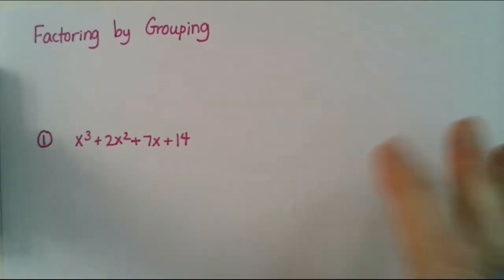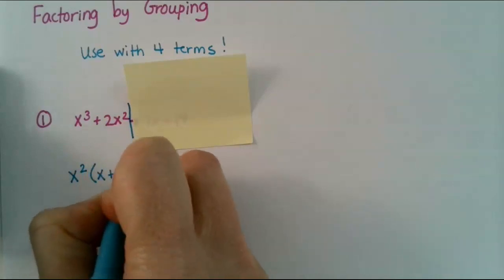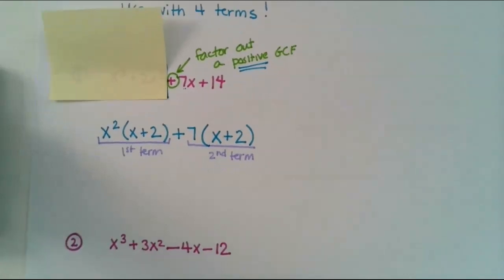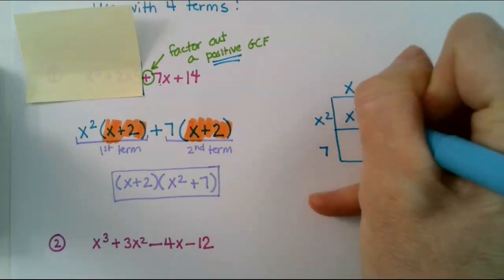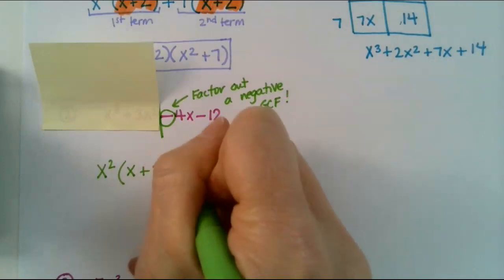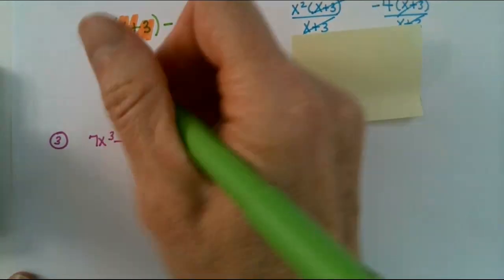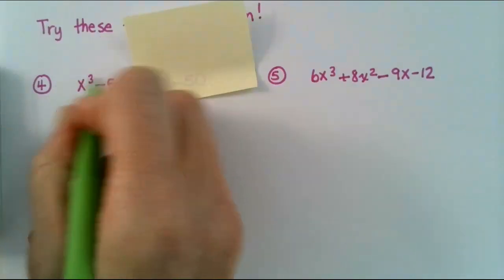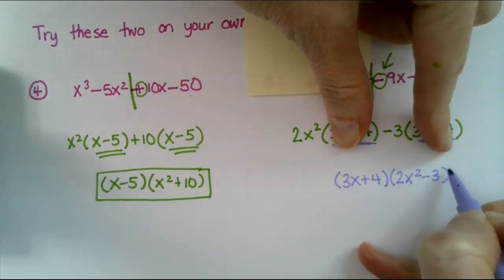Factoring by Grouping Review